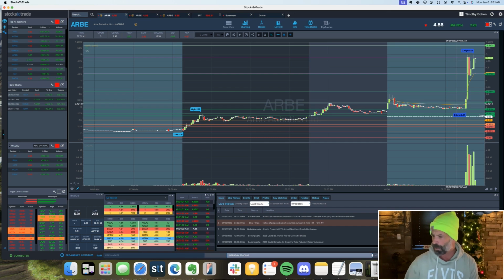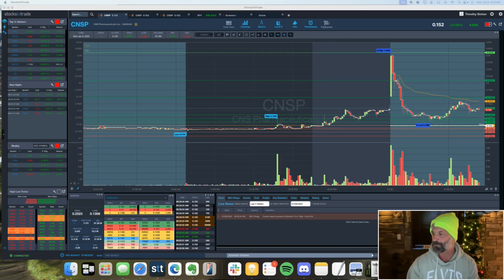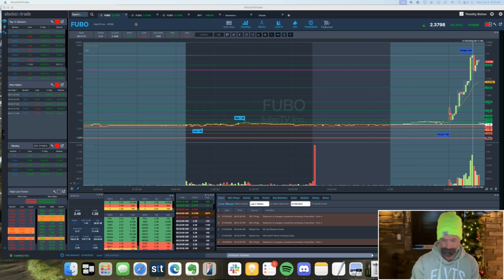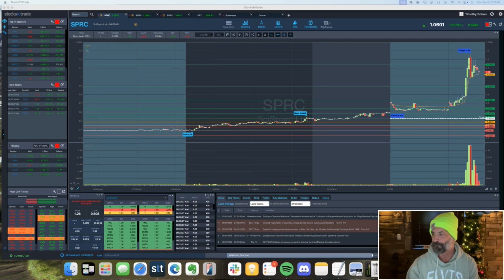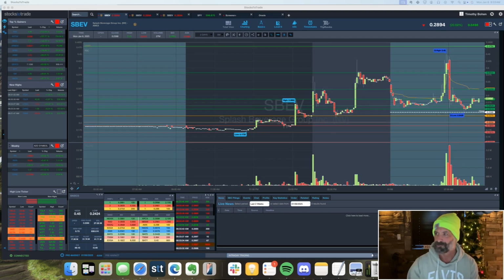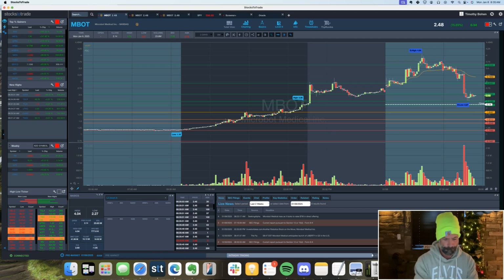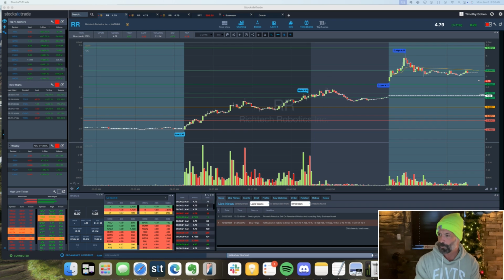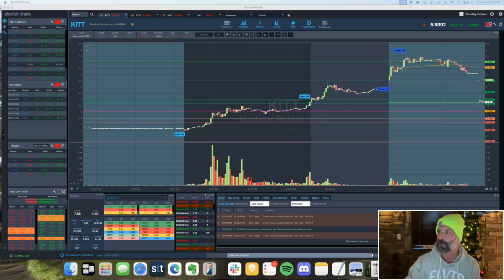Perfecting Your Strategy in a Hot Market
In this video, Tim Bohen, lead trainer at StocksToTrade, shares insights from the DAILY pre-market prep live webinars, where he uses Oracle to filter 20,000+ stocks down to the most actionable trades. Discover how to pinpoint hot sectors like robotics (featuring $ARBE, $MBOT, and $KITT), analyze key indicators like volume, and build precise trade plans that set you up for success.

0:00 Pre-Market Prep
1:04 Monday’s PMP
3:00 Robotics Plays
6:00 Show Up Everyday
8:15 Small Watchlist
11:00 DIT System